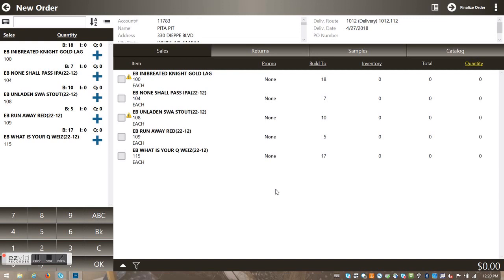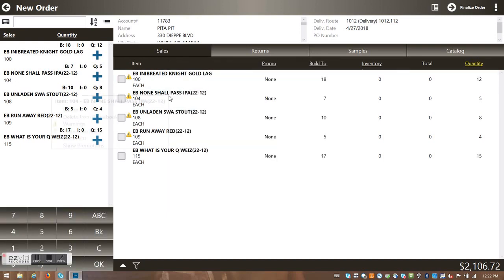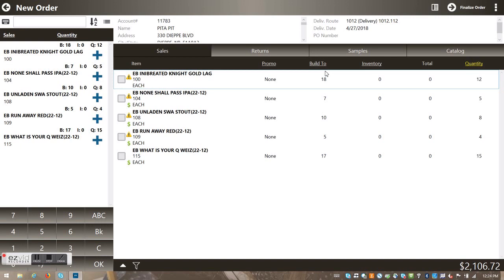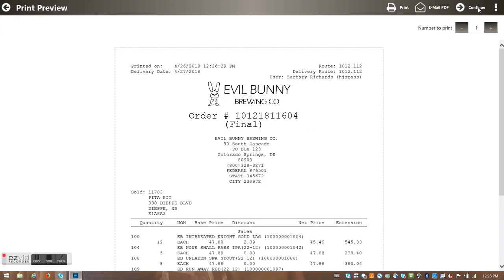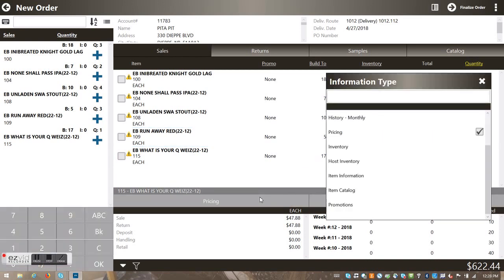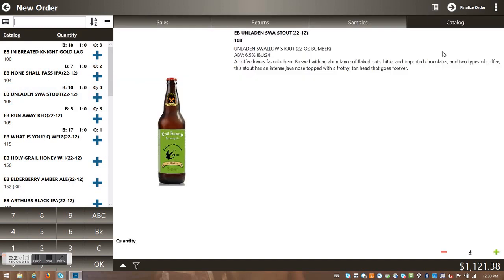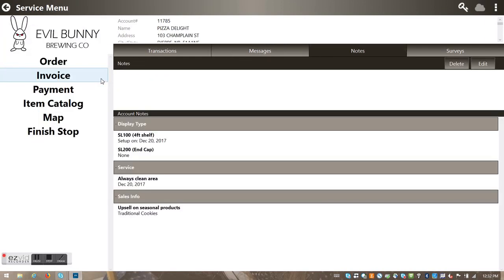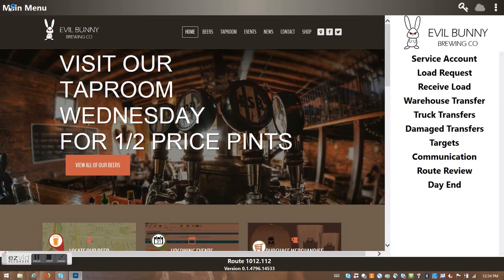Presales in DSD - HighJump DSD